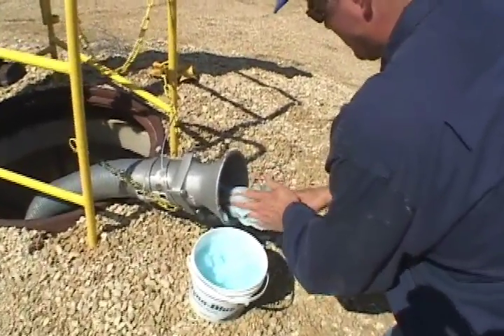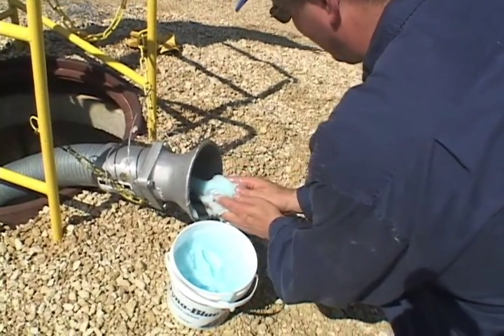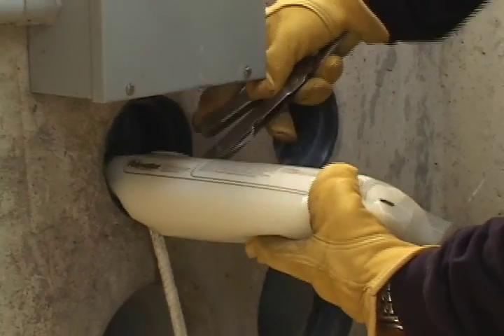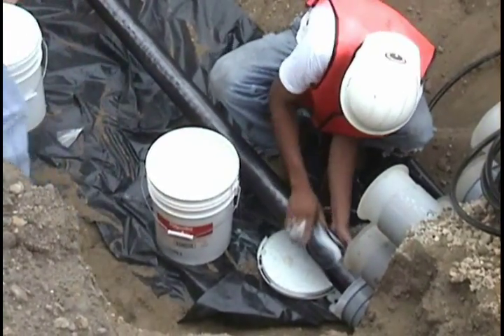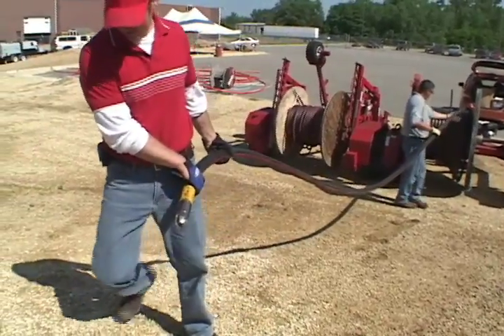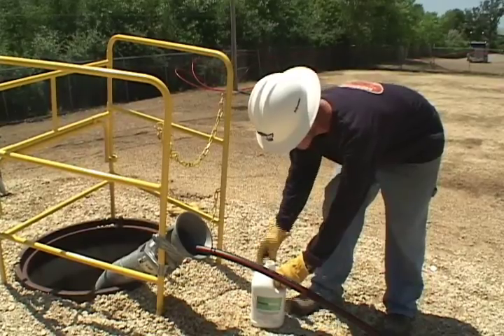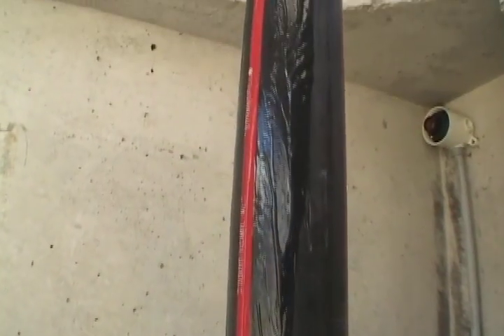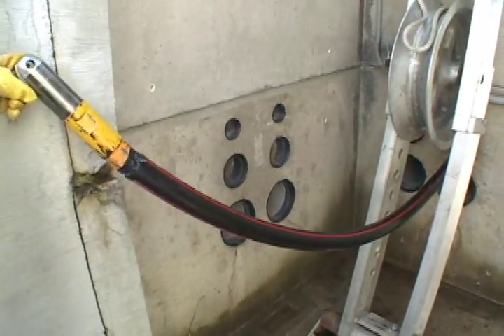How to hand apply cable pulling lubricant.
The video demonstrates how to properly apply cable pulling lubricant to cables by hand application. Polywater lubricants are easy to handle, don't stain your clothes, don't cold flow, have clingability and wipe clean and dry off your cables so your wire markers will stick.